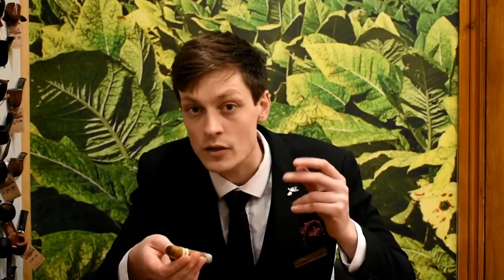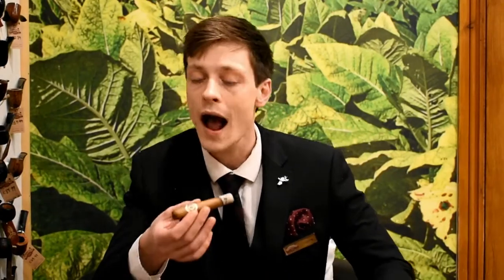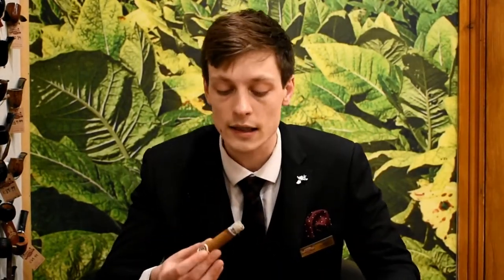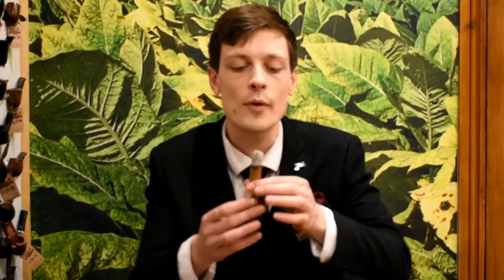C Gars Ltd - Macanudo Lords Review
Length: 4 3/4"
Ring Gauge: 49
Strength: Medium
Wrapper: Connecticut
Binder: Mexico
Filler: Dominican Republic / Mexico
Origin: Dominican Republic
Packaging: 1 Single Cigar

The name Macanudo, originated in Cuba in 1868, originally came from a vitola of the Punch cigar brand – the Punch Macanudo was the most popular size in the United Kingdom for many years. Due to the ‘dollar controls’ during World War II, United Kingdom could no longer import goods from Cuba, and hence the Macanudo shape was made in Jamaica at the Temple Hall Factory.

Macanudo Café as we know it today, was introduced in the United States in the early Seventies of the previous century, where it quickly became the best-selling hand-made cigar.

Every Macanudo is hand-made in the Dominican Republic and is wrapped in a Connecticut shade wrapper, which covers an elegant blend of Dominican and Mexican tobacco and a binder that is cultivated in the fertile regions of San Andres Tuxtla in Mexico. Only extensively matured tobaccos are used to ensure that each cigar always has the same familiar, mild aroma.

Every time you light up a Macanudo you can rely on the same leisurely and pleasant experience. The Macanudo range produces the same distinctive and characteristic mild fragrance for every smoke.